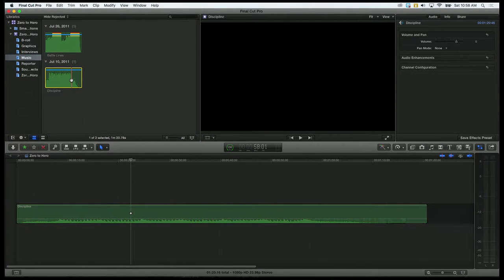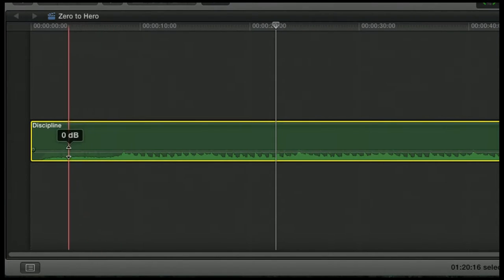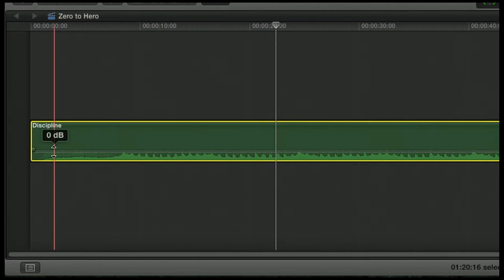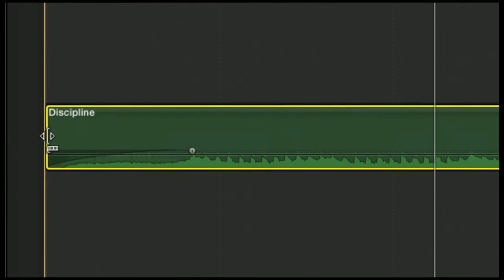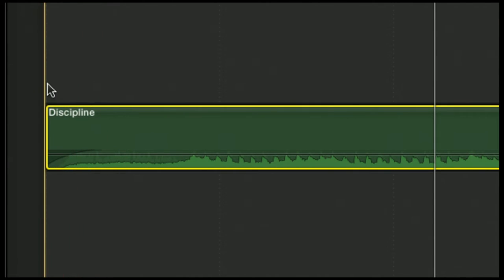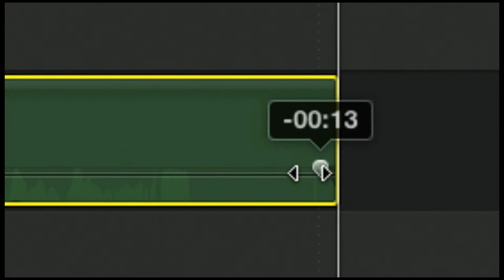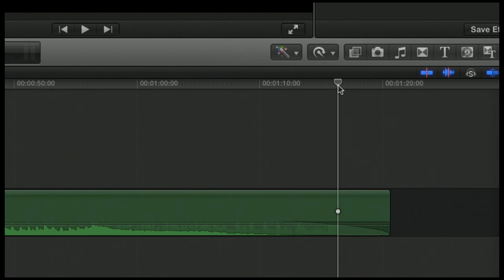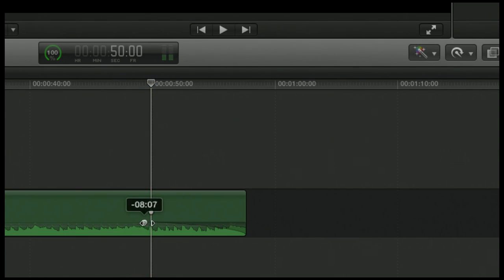5.C - Fading Audio